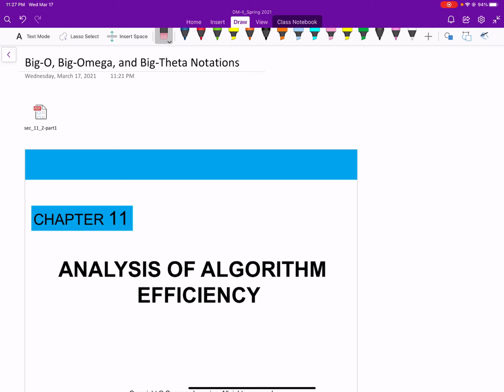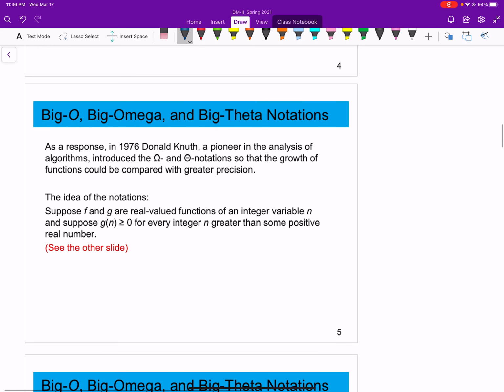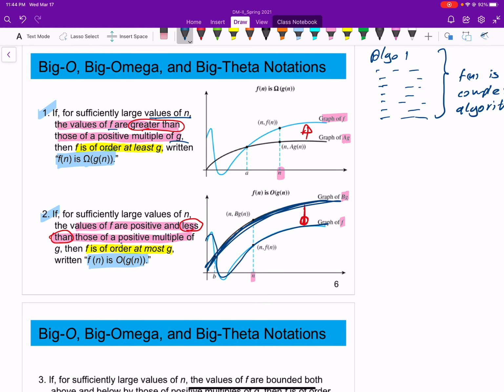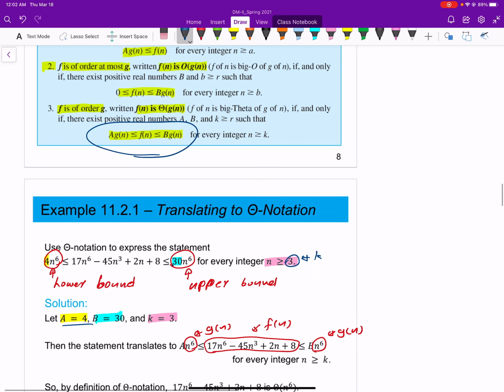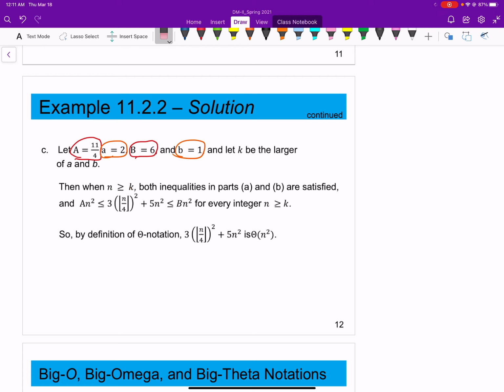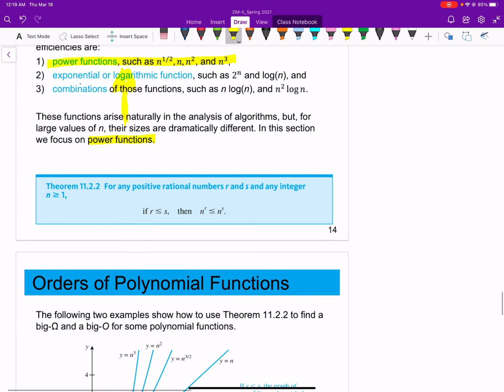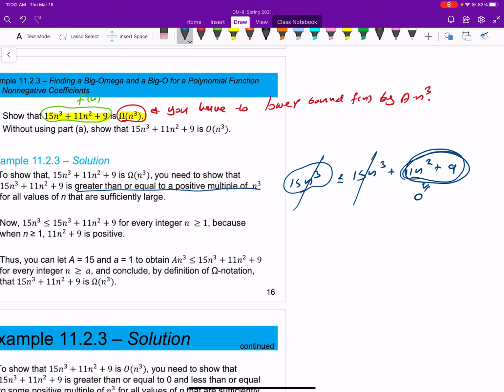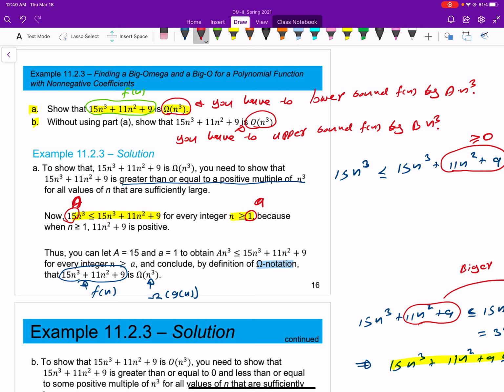Big-O, Big-Omega, and Big-Theta Notations - part 1